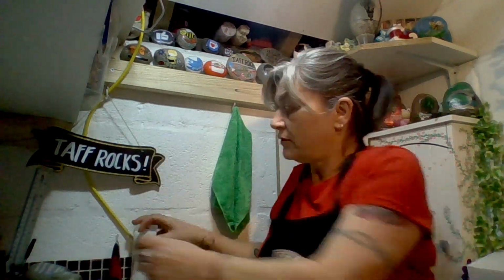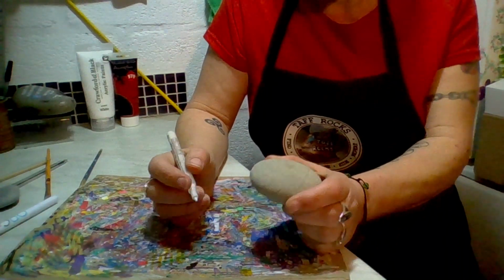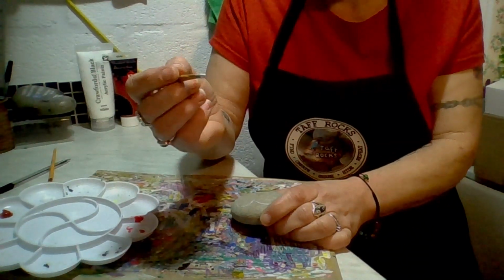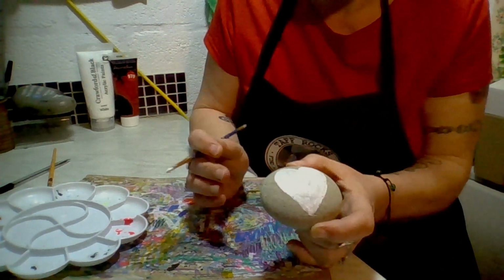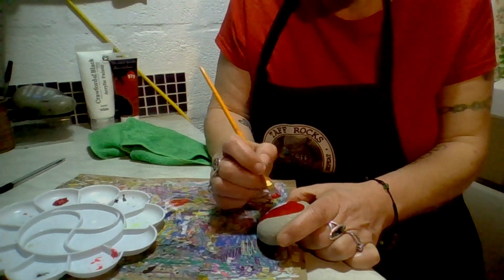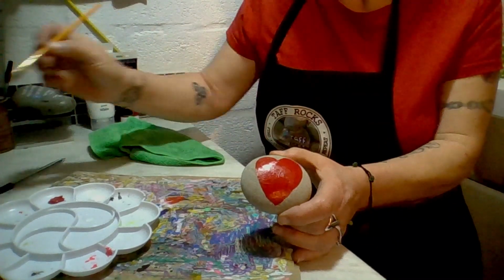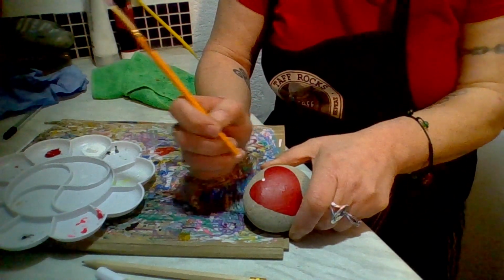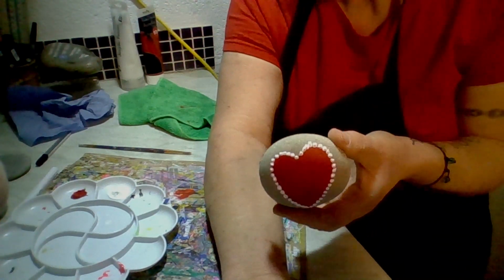How To Paint Your First Rock - With Taff Rocks - EP1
A 'How to' guide to painting your first rock.

As with all rocks, new, found or otherwise, it is always a good idea to wash them first to remove any dust or dirt.

This is our first ever video for this channel and we have realised we already need to make changes. We need to deal with the audio, even if it means the purchase of a new microphone.

We rely on donations and fundraising to run workshops, purchase resources and general day-to-day running.
To see our fundraisers and others fundraising for us, please

This channel is independently funded. No funds from Taff Rocks the organisation are used to help this channel grow.
Our Amazon Wishlist